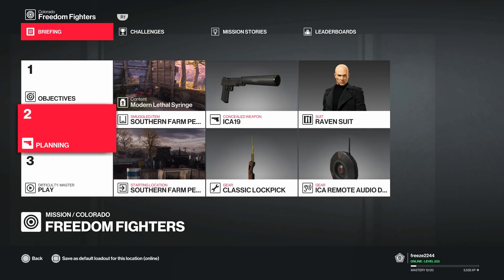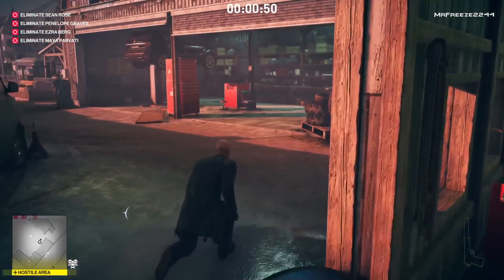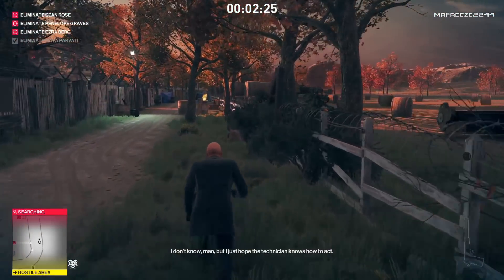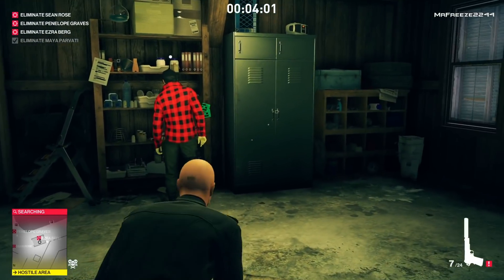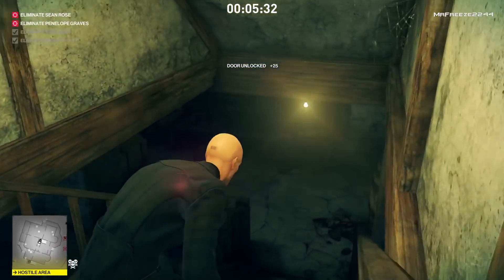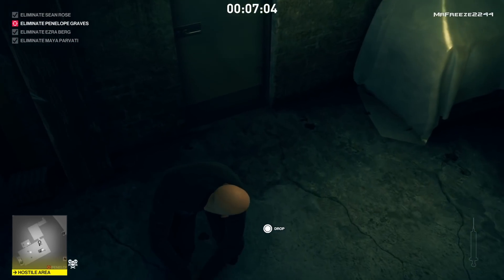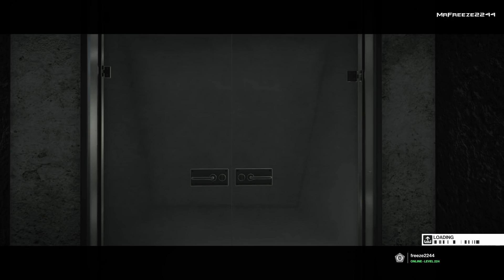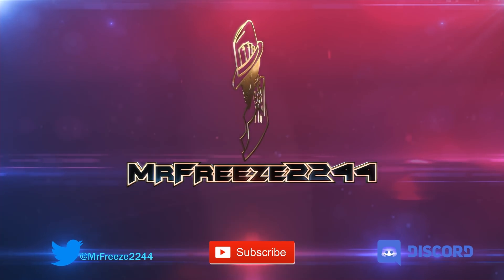HITMAN 2 Legacy | Colorado | Silent Assassin/Suit Only | Master Mode | Walkthrough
In this HITMAN 2 Legacy walkthrough we'll be covering Colorado on Master Mode achieving Silent Assassin Suit Only, contributing to the classics challenges.